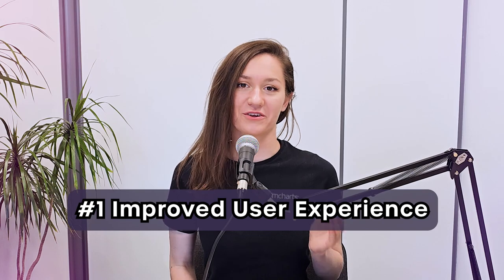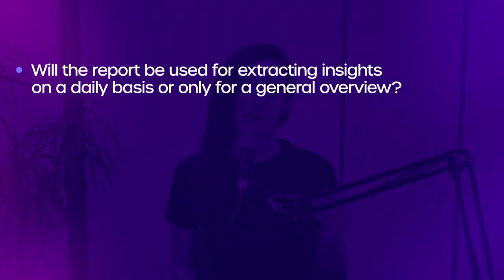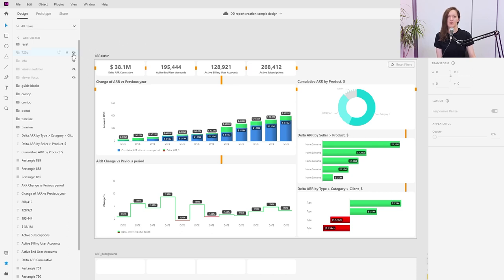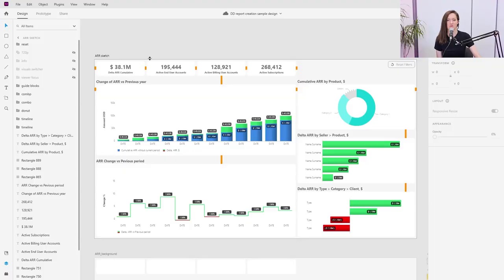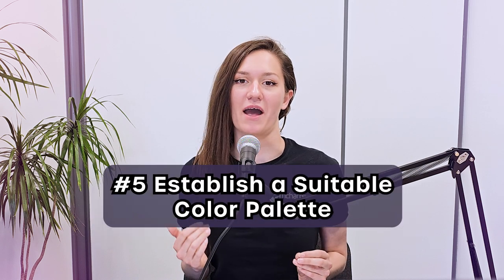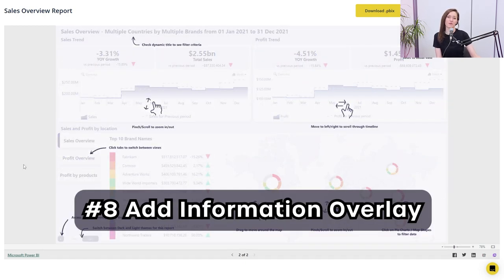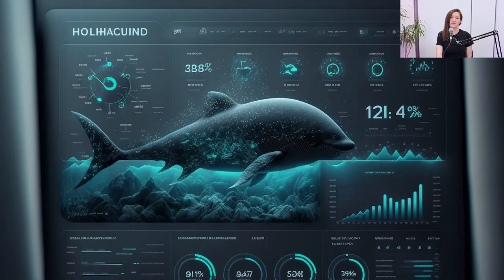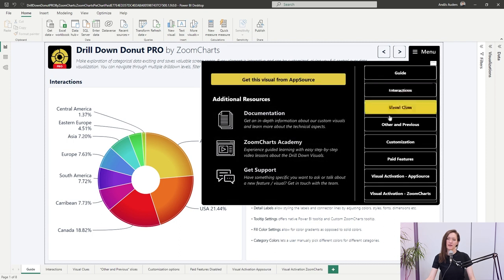Start To Create Power BI Dashboard Design | Drill Down Reports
Building impactful Drill Down Reports starts with strong design. This video, following our intro to Drill Downs, dives deep with Viktorija from ZoomCharts.

♦️ Power BI Design Tips: Master the art of clear and engaging reports.
♦️ Pre-Build Checklists: Ask the right questions before you start.
♦️ Essential Design Considerations: Viktorija shares her expert insights.

CHAPTERS
0:00 Why Power BI Report Design Matter
1:08 Questions Before Designing Power BI
1:44 Creating a Power BI Data Story
3:04 Designing a Clean Layout
3:42 Choosing Fonts & Colors
4:20 Establishing a Color Palette
4:52 Additional Design Tips
5:50 Best Design Tools for Power BI Reports
7:22 Conclusion

🔍Explore more: all Drill Down PRO visual tutorials can be found in ZoomCharts Academy